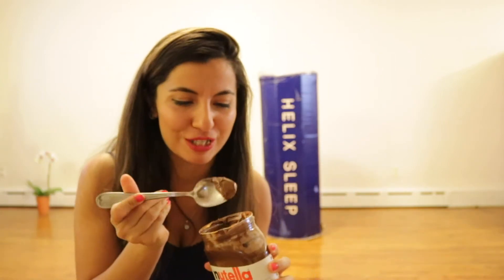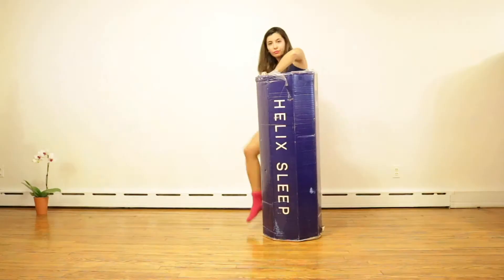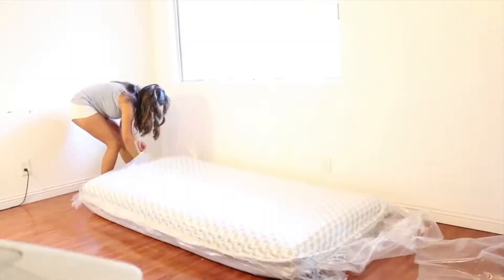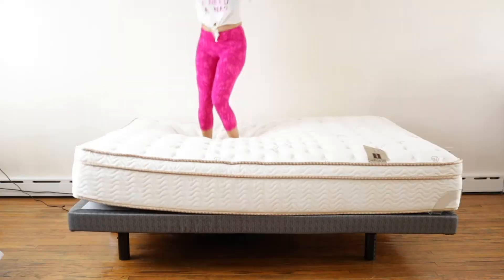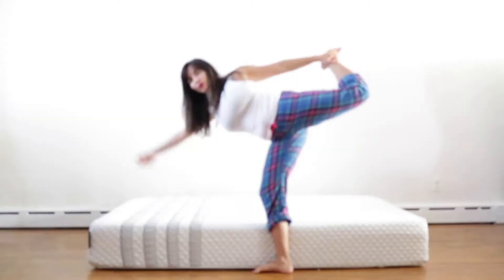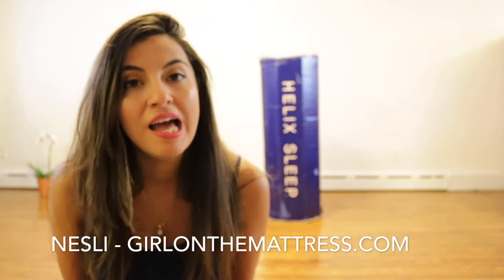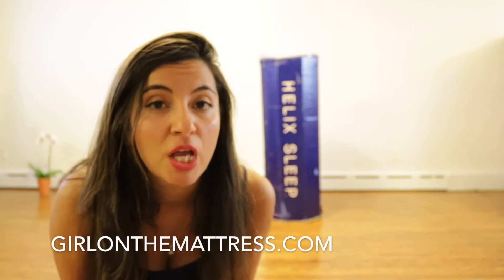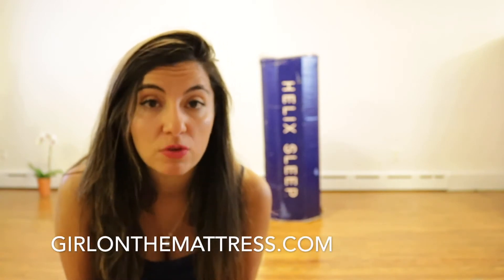📦 Helix Mattress Unboxing Review, Helix Sleep Personalized Custom Mattress 💕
Helix Mattress Unboxing 📦 Oh Nutella is there too! 😁 Helix Sleep, you can customize their mattress according to your sleep preferences. They have a personalized split design for couples as well.